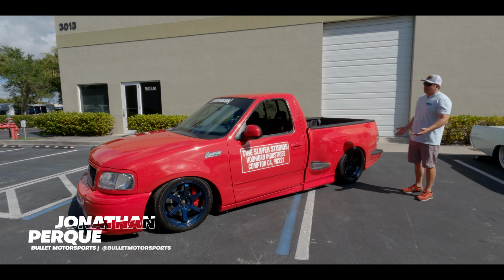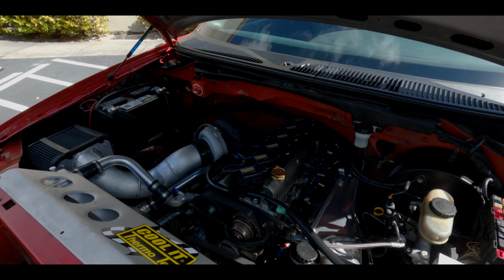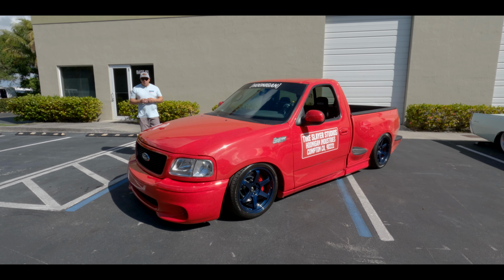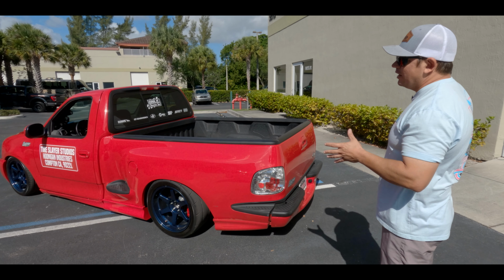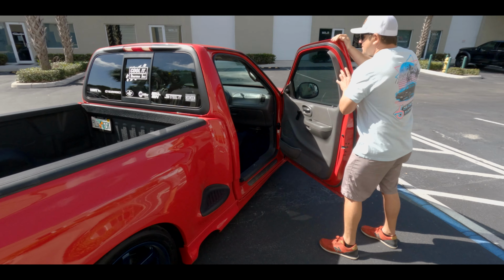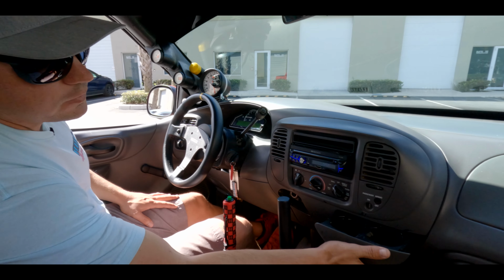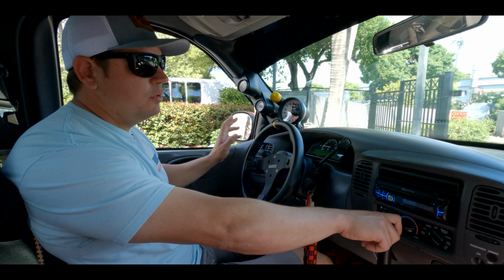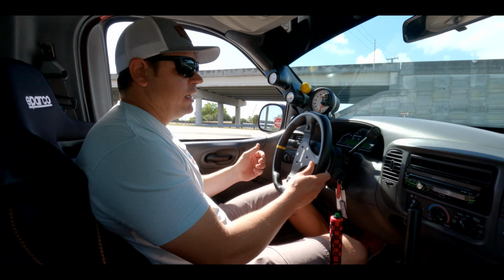2000 Ford Lightning | [4K] | "Frightening" HOONIGAN TIME